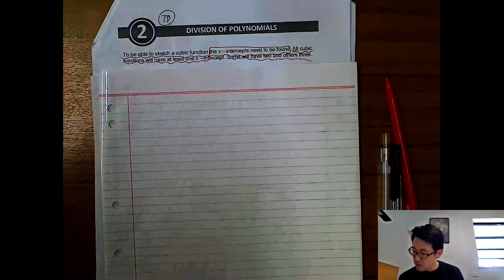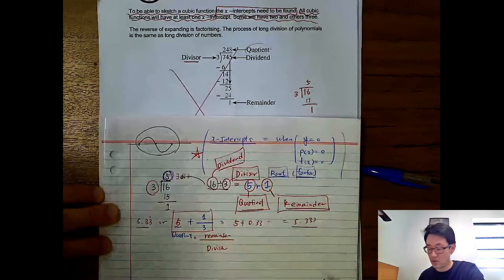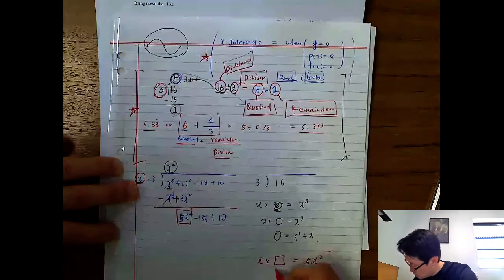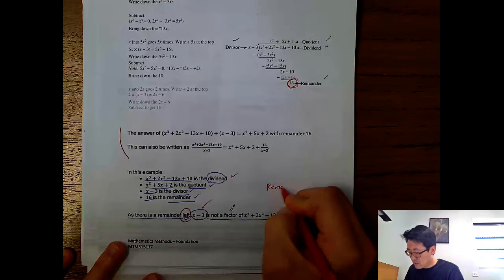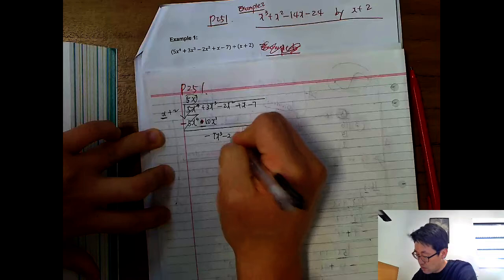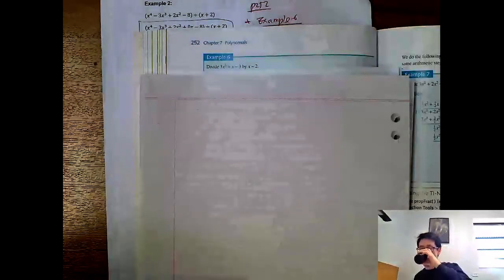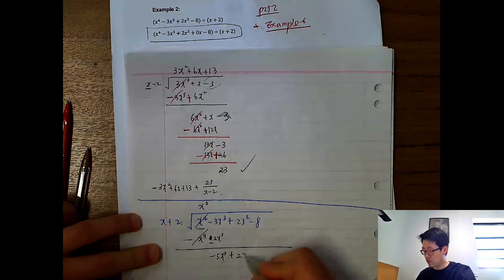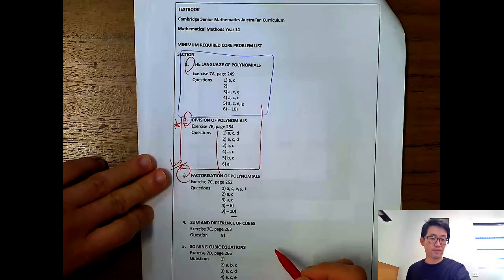Cubic Functions S2 Division of polynomials (Term2 Week2 Wednesday)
Term2 Week2 Wednesday